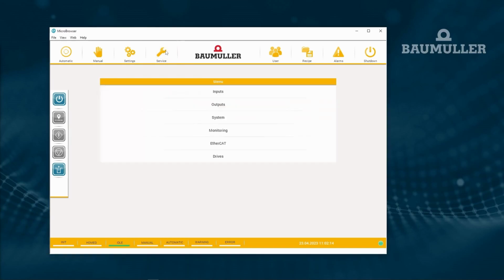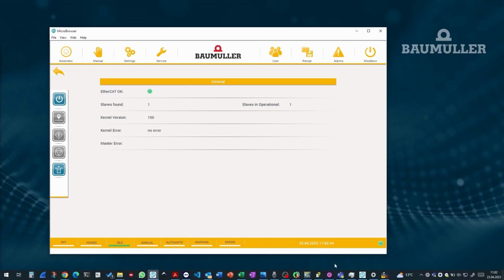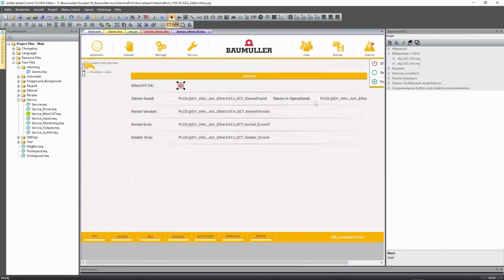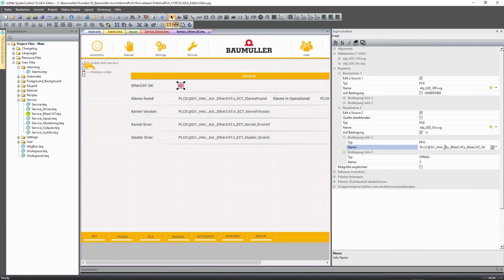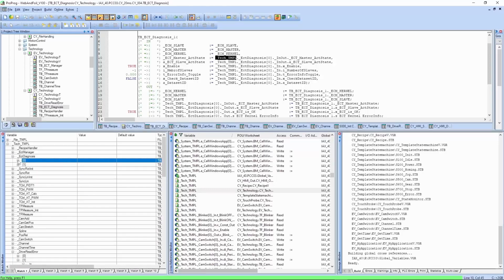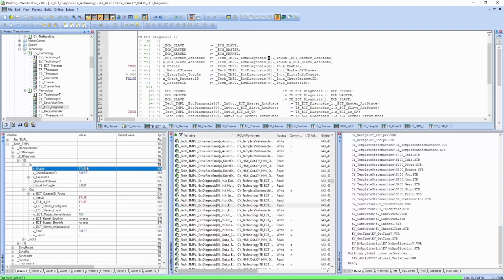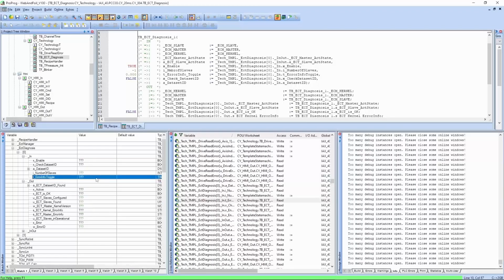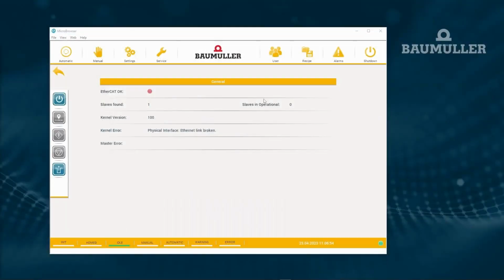Web and Foil | Machine functions - Ethercat diagnosis